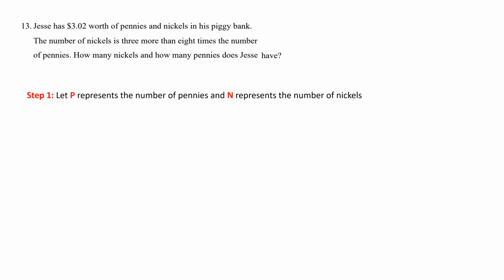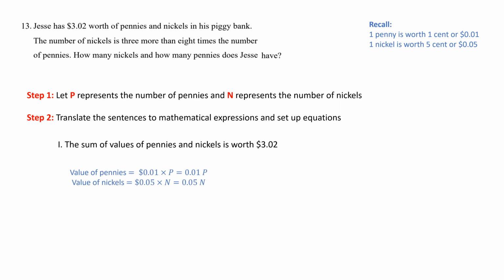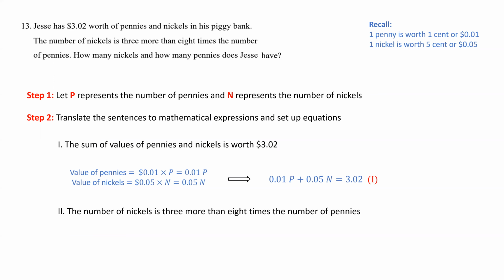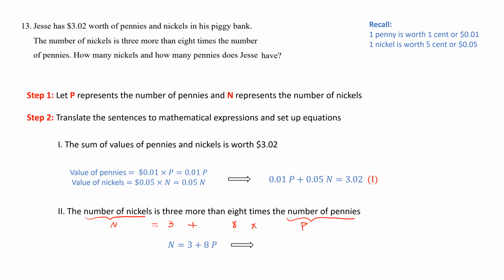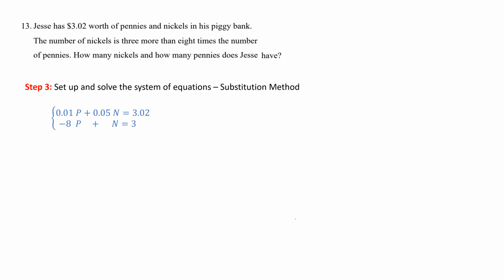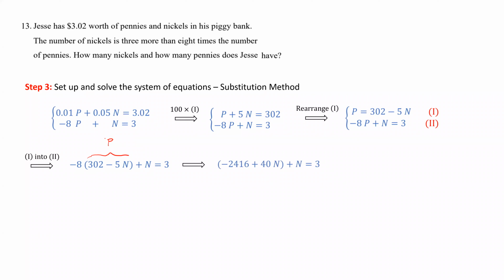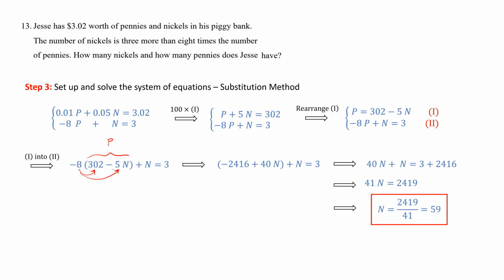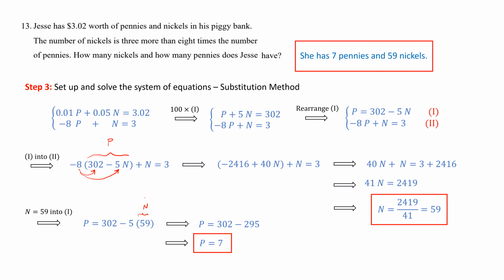QMS110 T2.17: Solving Linear Equations_q13